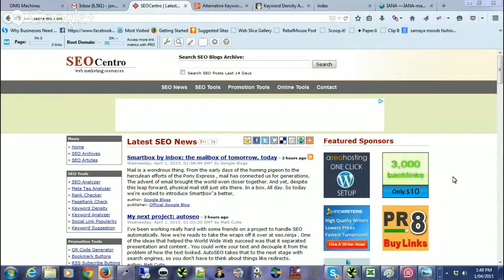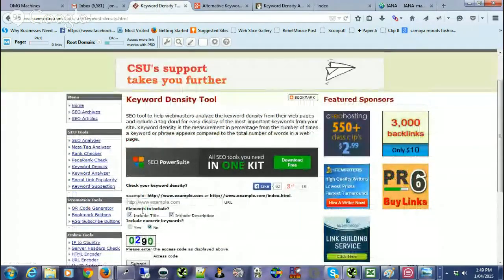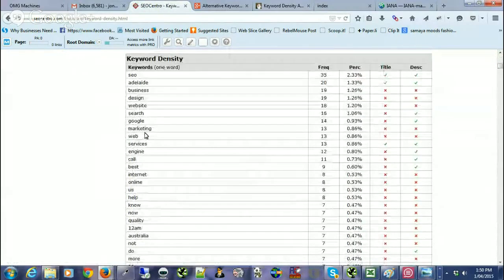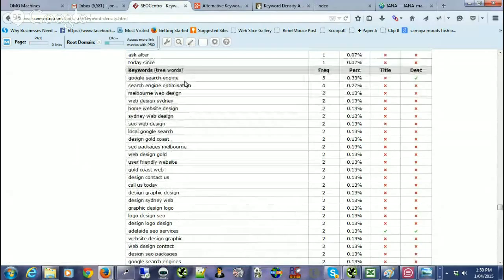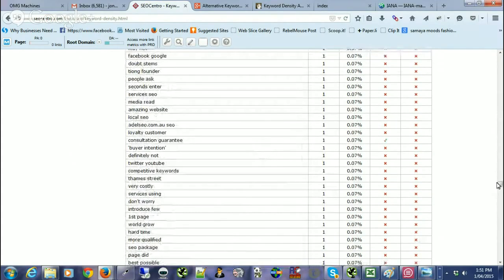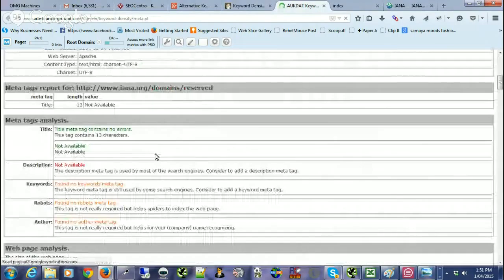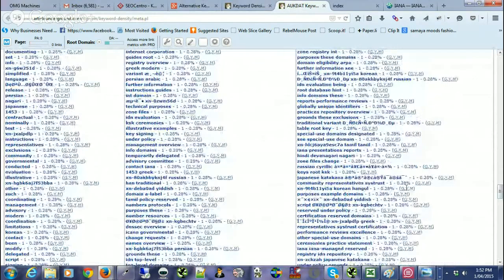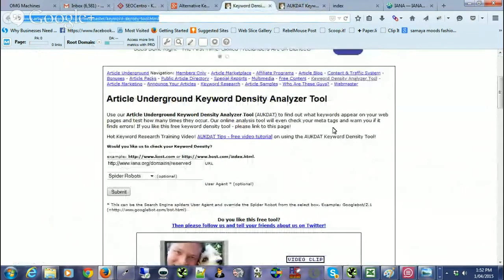Alternative Keyword Density Tools and Checkers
Using keyword density checkers with deprecated code websites.